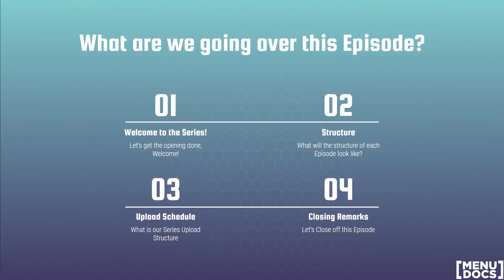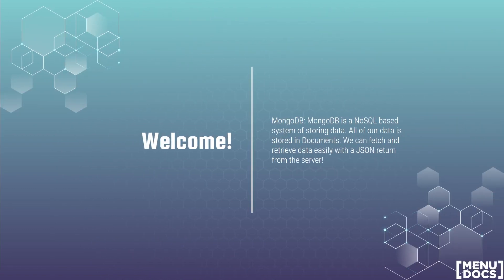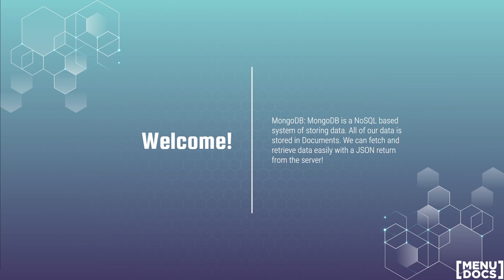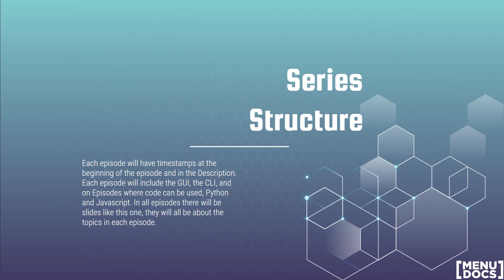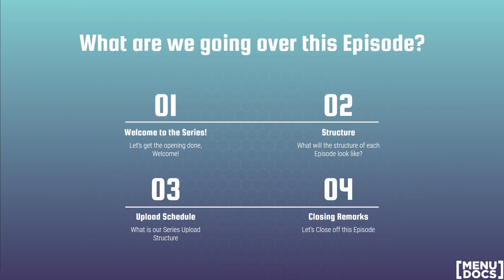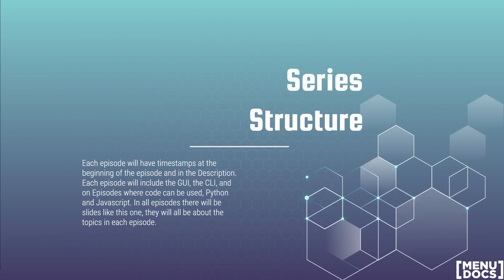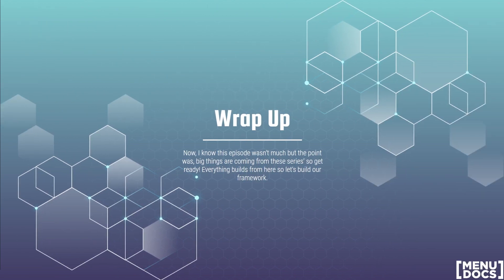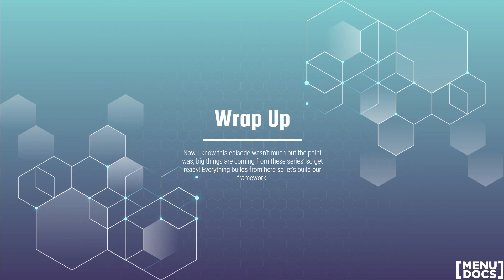MongoDB - Introduction (Episode 1) | MenuDocs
Hope you all are excited for 2 uploads a week! See you all tomorrow!

The Code:
Want to find the code for references purposes? Check it out on our github linked below. It is advised that YOU SHOULD NOT copy and paste because you WILL NOT learn anything. {SERIES GITHUB LINK}